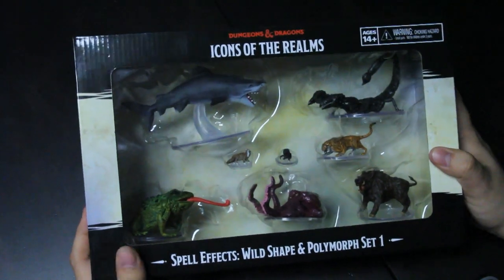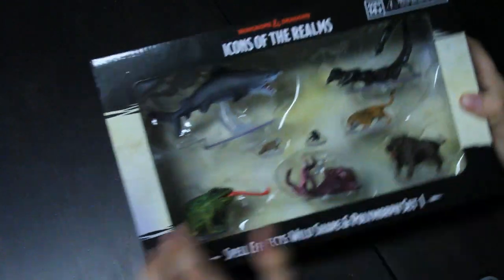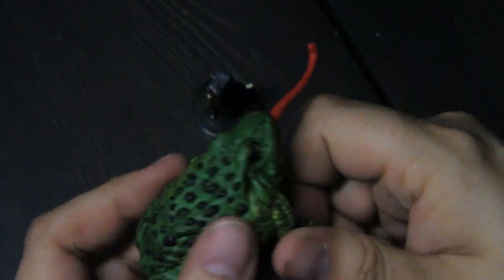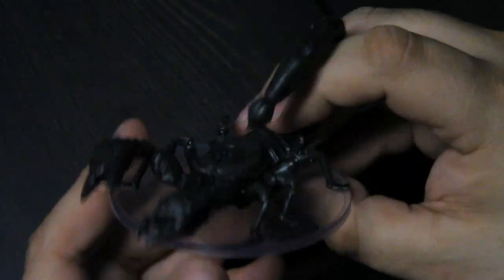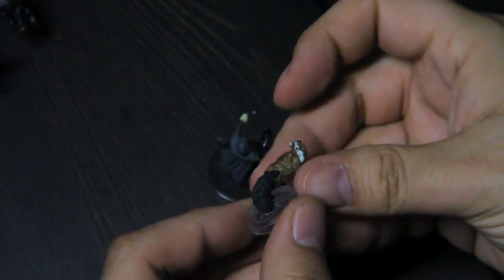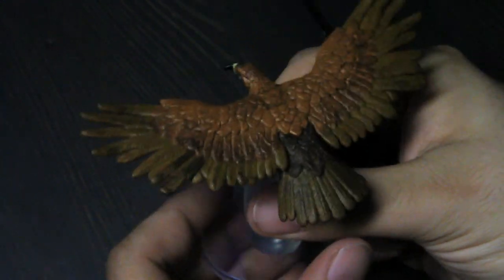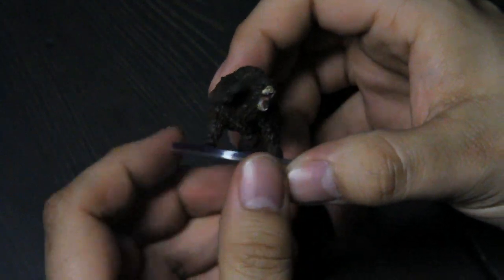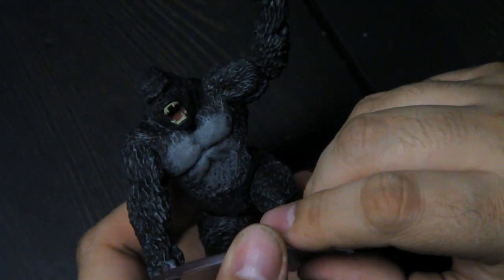Icons of the Realms Spell Effects: Wild Shape & Polymorph Sets Unboxing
Opening up the non blind-box Icons of the Realms: Spell Effects: Wild Shape & Polymorph miniatures sets by WizKids.

There are two partnered spell effects miniatures sets which each contain a selection of animals frequently used with one of the named spells, but also very useful just to have animals as allies or enemies beyond the spells themselves.